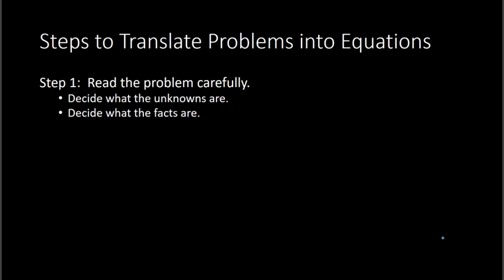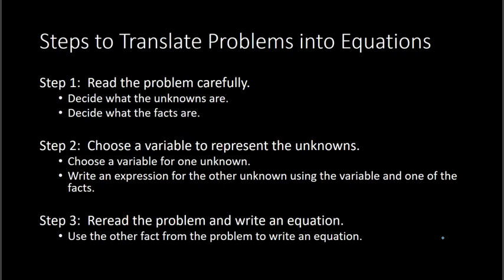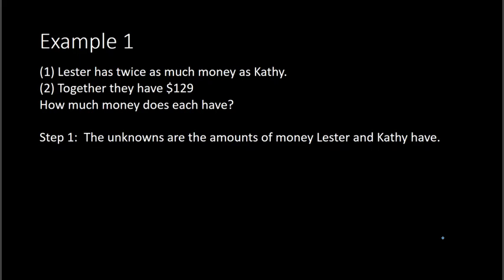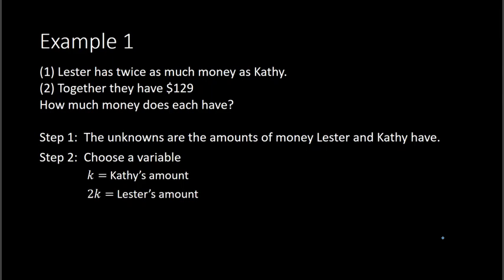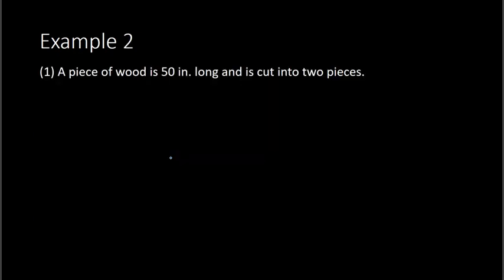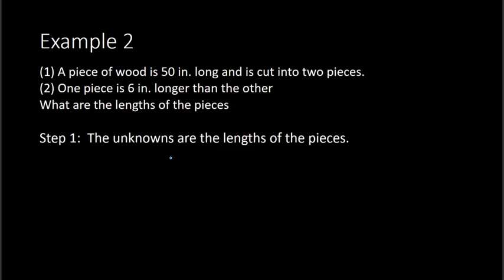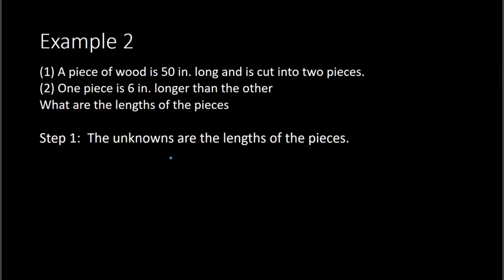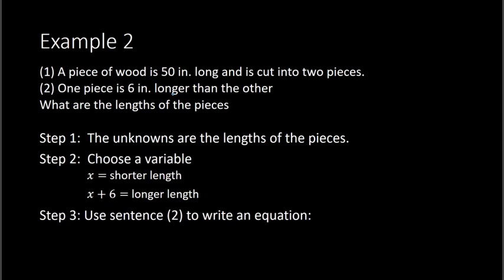Translating Problems into Equations (Algebra 1)